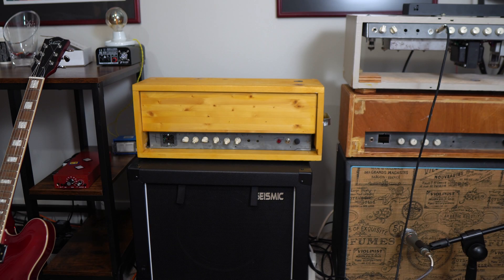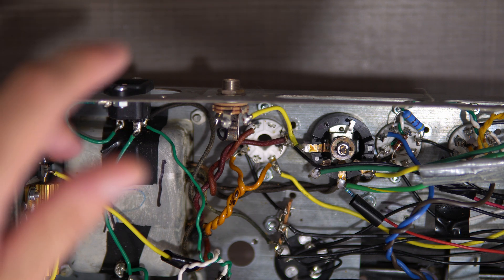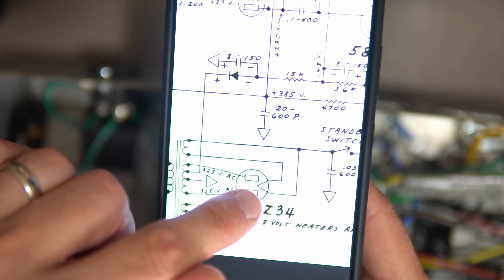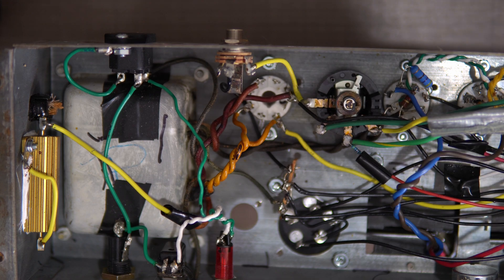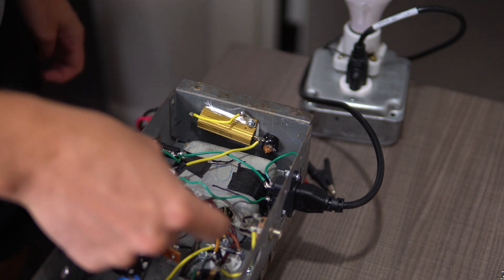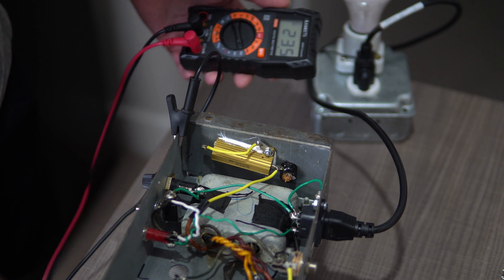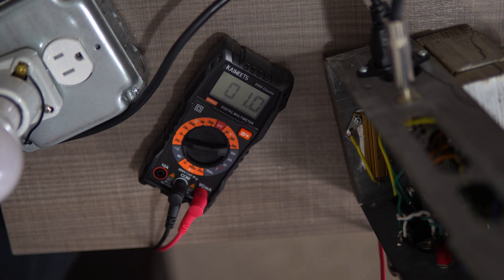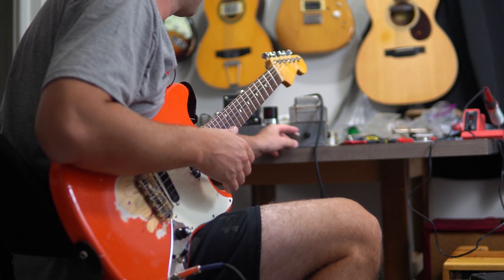How to swap out a Tube Rectifier for Solid State Diodes in a Guitar Amp (JTM45 to Plexi conversion)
Time Stamps:

0:00 – Intro
1:23 – Safety
2:54 – Project explained
6:16 – Installing the diodes
7:19 – Startup procedure
10:50 – Rebias
13:00 – Tone test
17:31 – Comparison tube vs diode
18:02 – Concluding thoughts